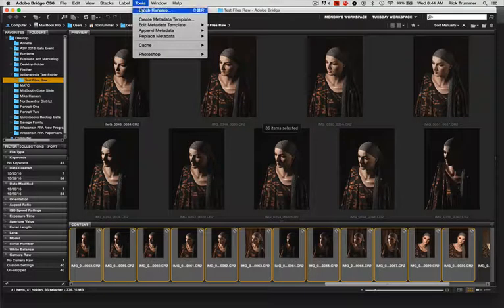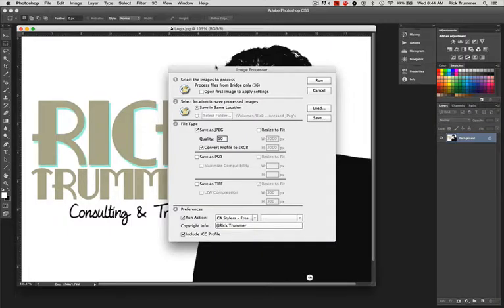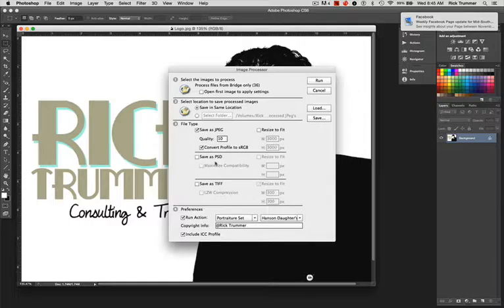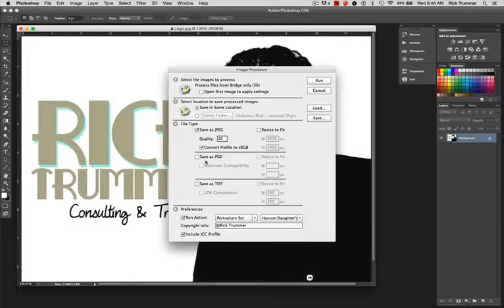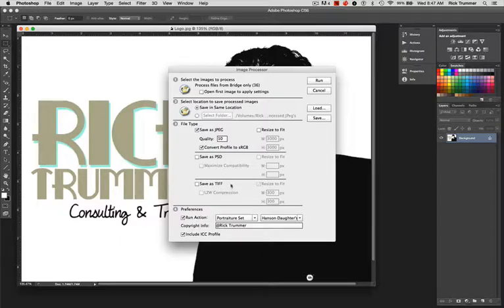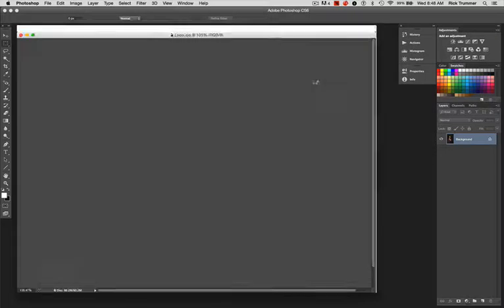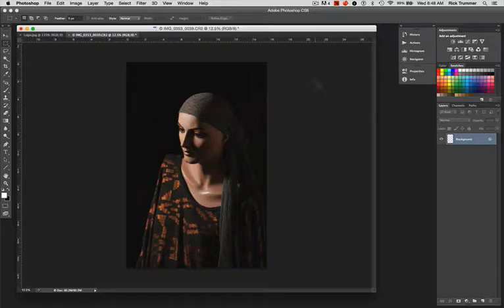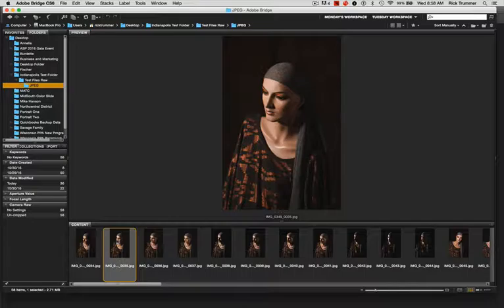Rick Trummer Consulting & Training Bridge Video #2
In the second of three videos looking at Adobe Bridge and Adobe Camera Raw.  Point and click operation is easy once you know the proper tools to use.